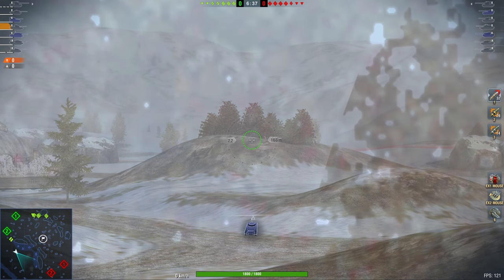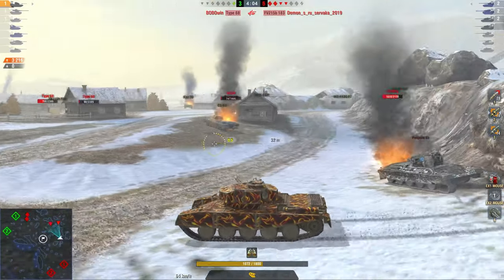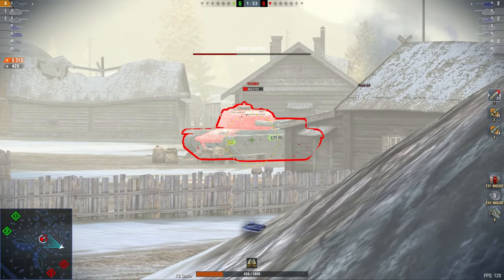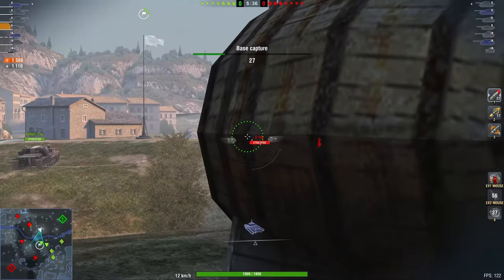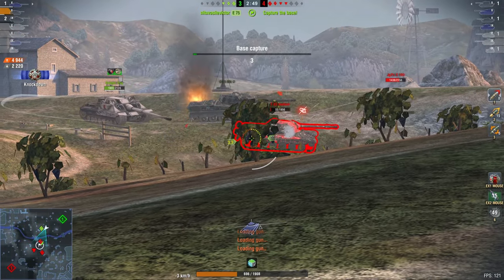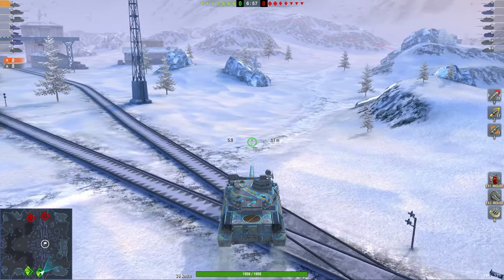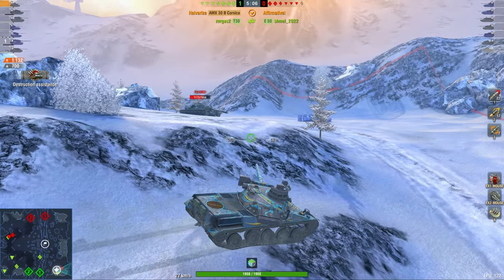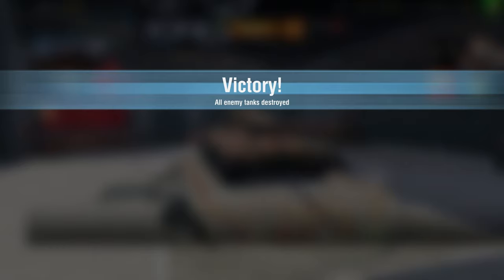OWN THE ENEMY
0:00 Game 1: FV4202
6:45 Game 2: Kpz 50t
12:55 Game 3: AMX 30B